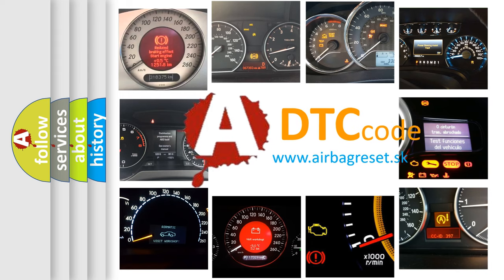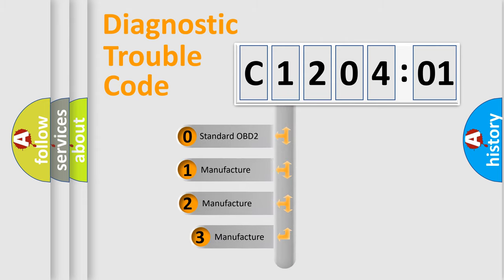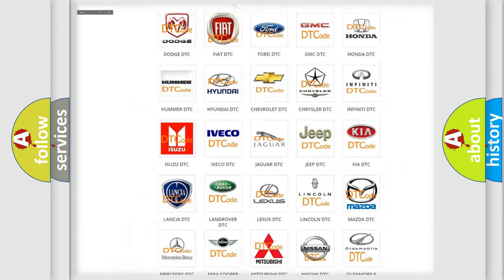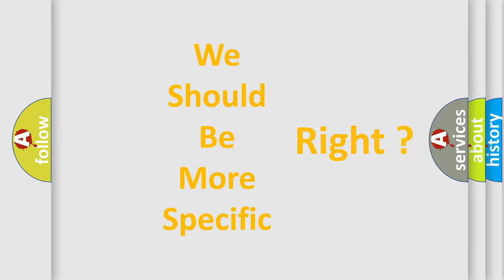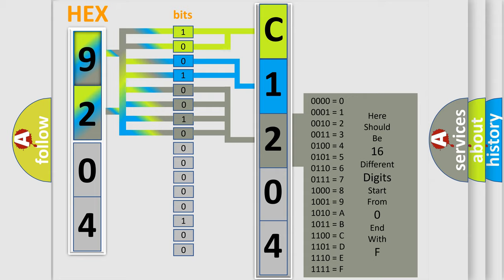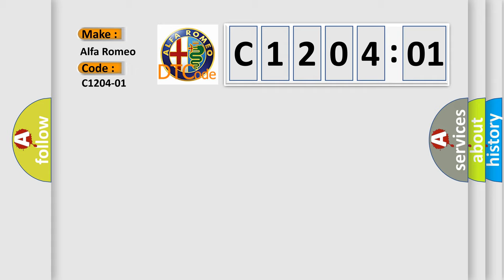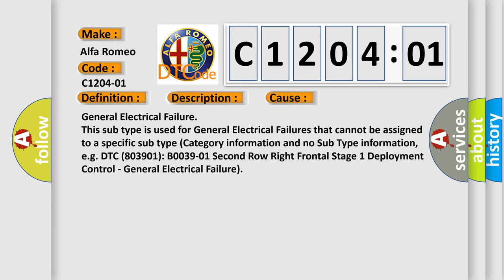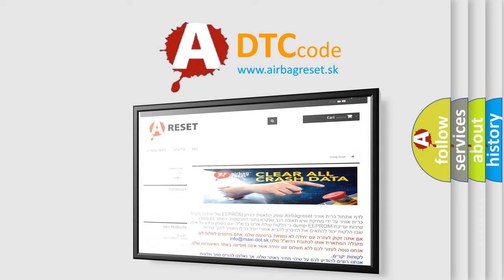DTC Alfa-Romeo C1204-01 Short Explanation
Contents:
0:21 Basic DTC analysis according to OBD2 protocol standard.
1:48 Insight into programming
2:58 A diagnostically understandable description of the Diagnostic Trouble Code
3:05 Basic error definition

Make:
Alfa Romeo
Code:
C1204-01
Definition:
Invalid Digital Input Combination Pin Hardware Master - Slave - General Electric Failure
Description:
Active Aerodynamic Module (AAM) detects an interruption during a actuation request.